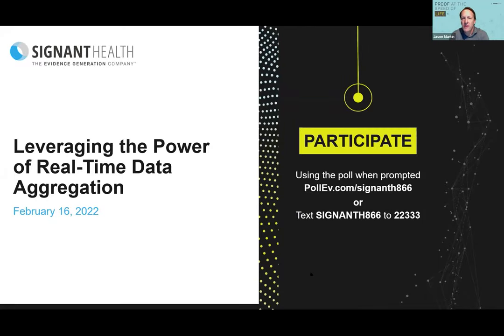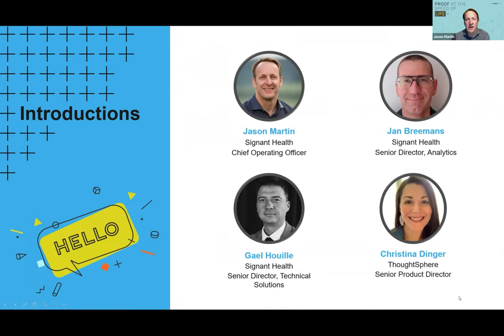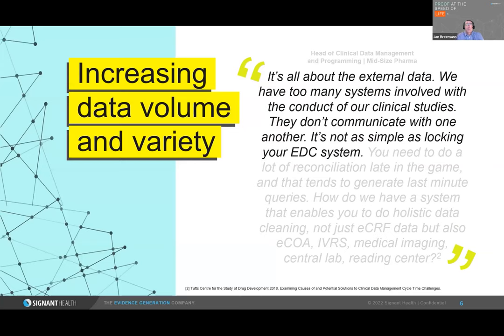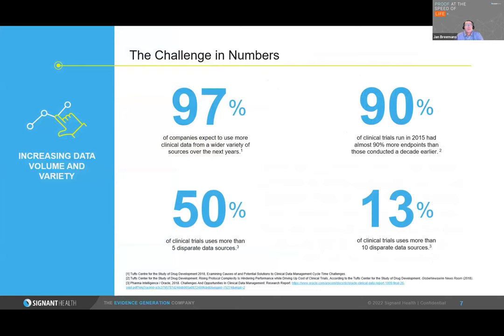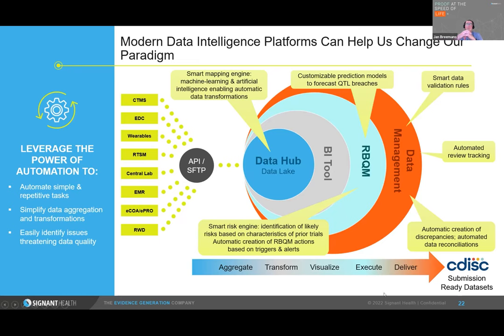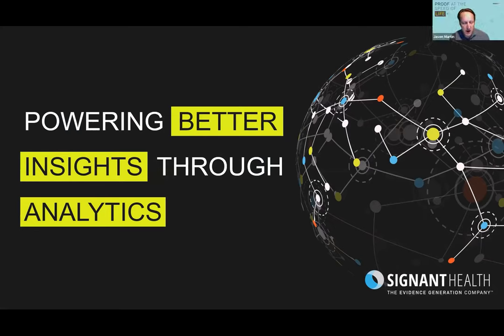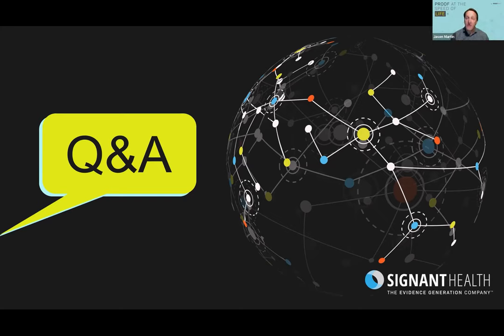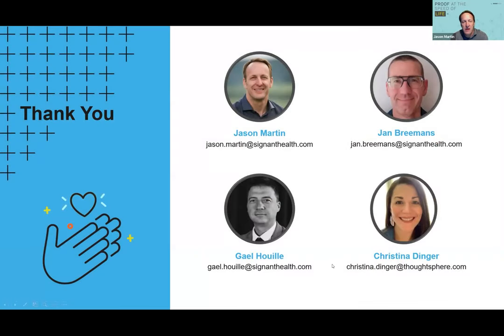Leveraging the Power of Data Aggregation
In this webinar, a panel of clinical data management experts discusses a new approach to organizing, storing, and preparing clinical data for reviews and analysis. Topics covered include:

💡Clinical data management challenges: The four V’s
💡Data warehousing versus data aggregation
💡The role of machine learning and artificial intelligence in data
    management
💡Analytics approaches to utilization of aggregated data